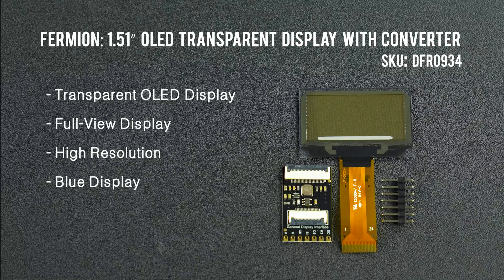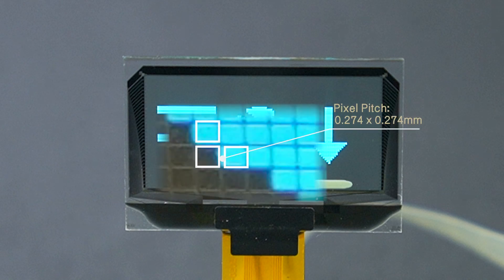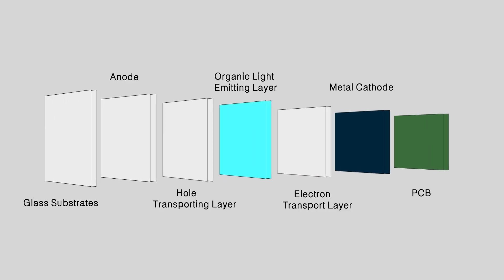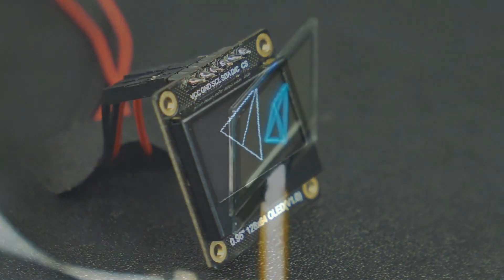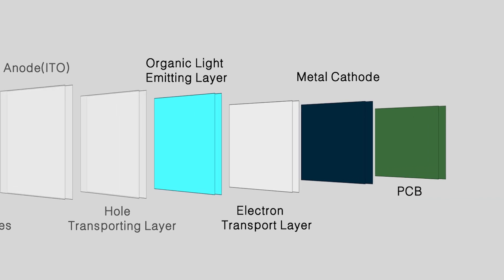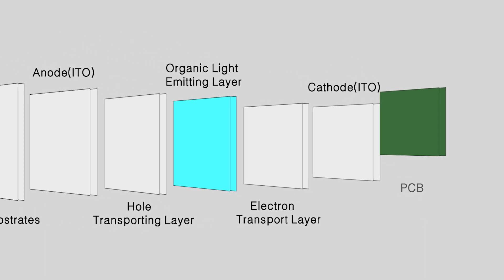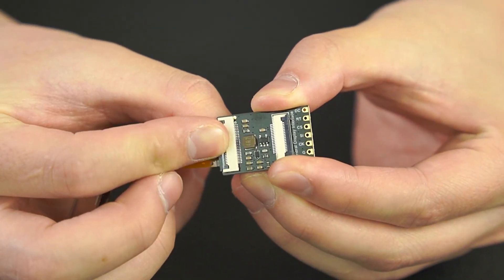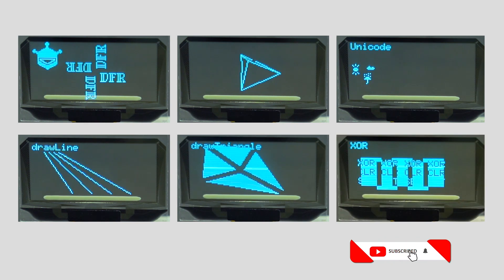How An OLED Transparent Display Works - Fermion: 1.51” OLED Transparent Display - DFR0934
In this video, we will talk about the Fermion: 1.51” OLED Transparent Display with Converter (Breakout) and how it works. This is a 1.51” SSD1309 transparent monochrome OLED display (light blue) with a converter.

This display offers a resolution of 128×64 (The completely transparent area is 128×56. There is a small section near the pins that are not transparent but still can display content), full-view, and blue display.
For convenience, the small converter comes with two available connections: GDI and SPI. And there are all kinds of display code samples for meeting the basic requirements of most users.

Timestamps:
Features 00:36
The Principle of OLED 01:05
How To Make The Screen Transparent 02:00
Demo 02:49